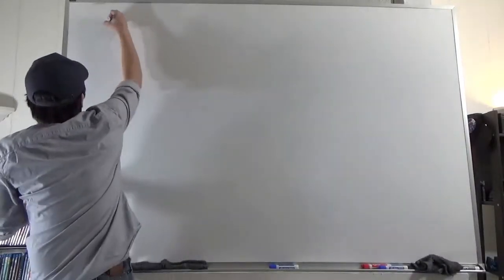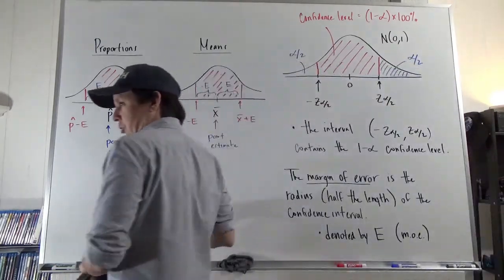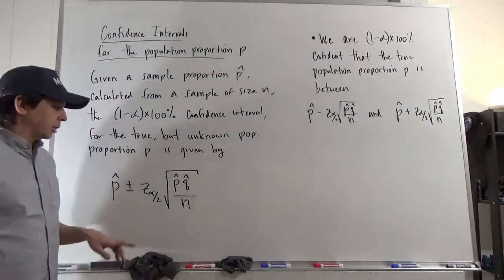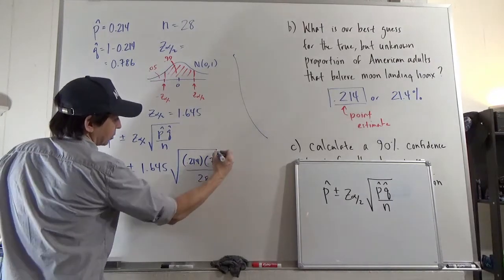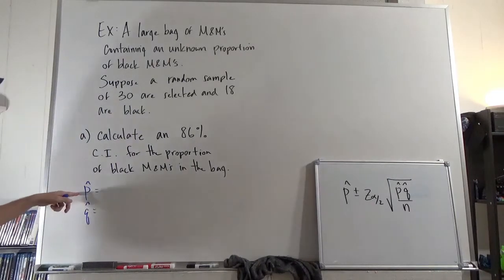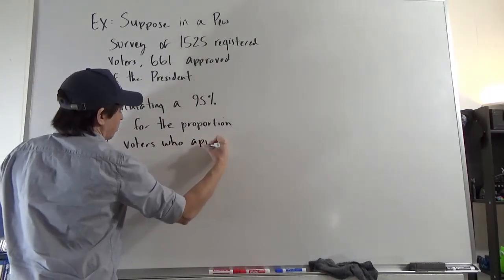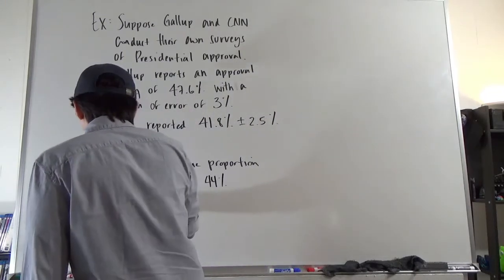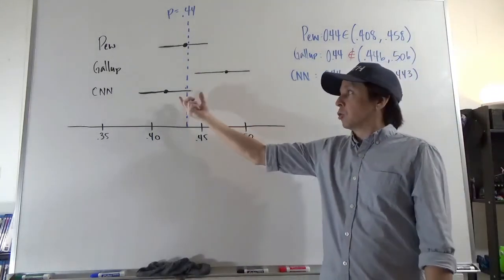Math 43: 8.1